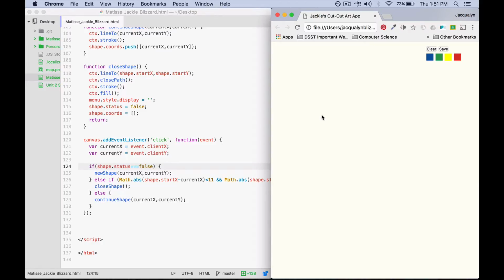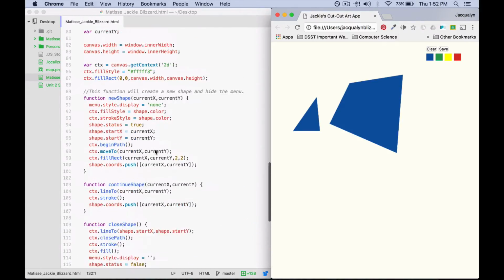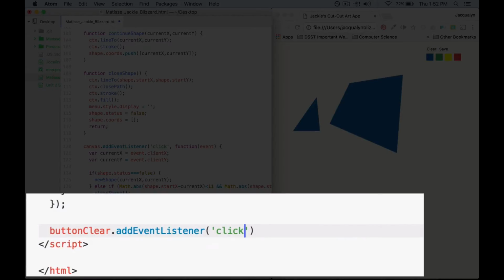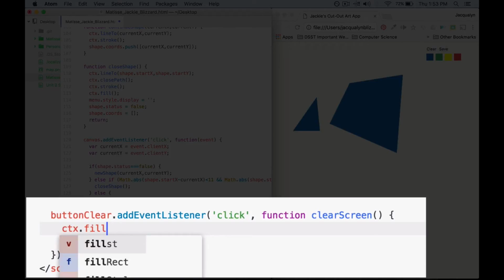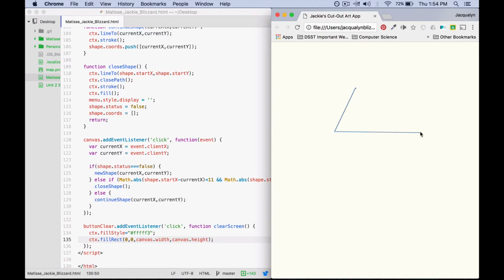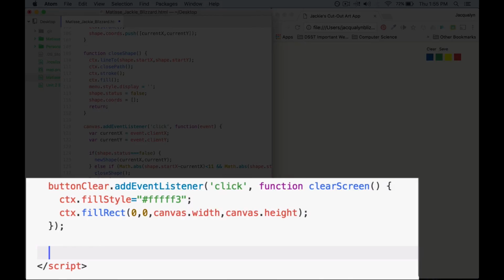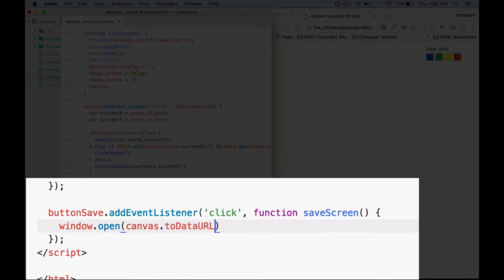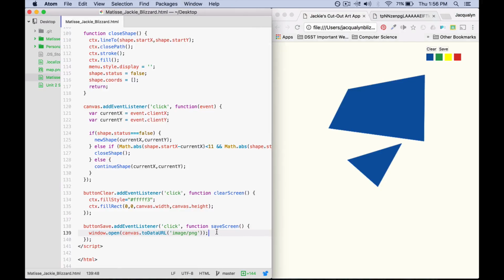Matisse Project Part 6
In this tutorial you will use event listeners and functions to clear and save the drawing in your app.